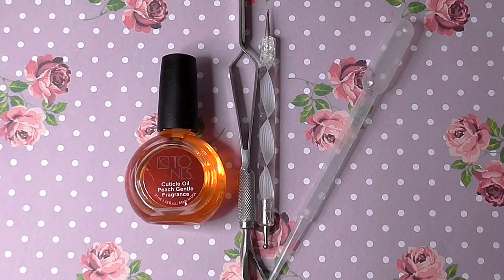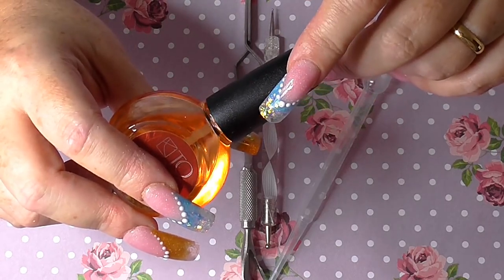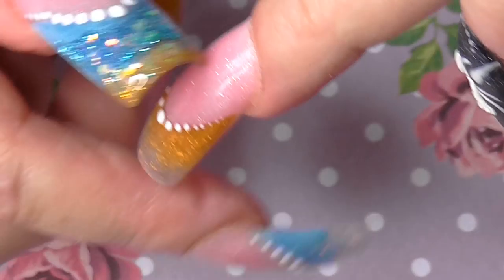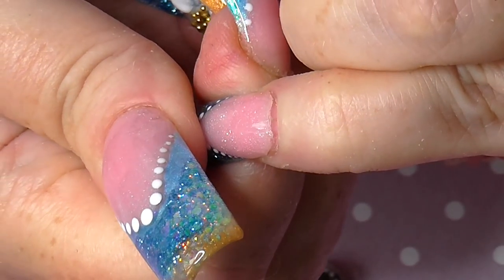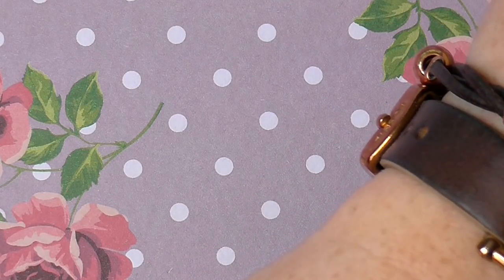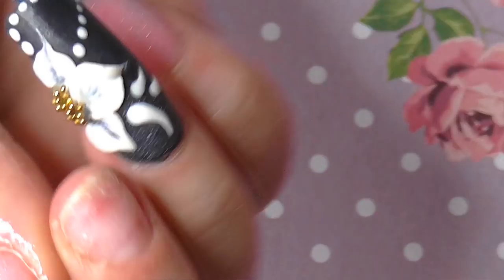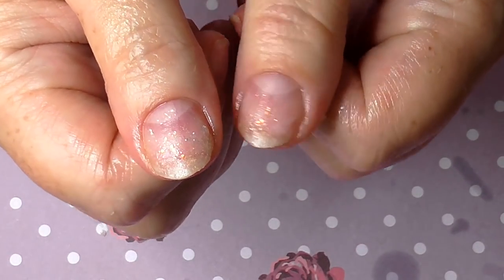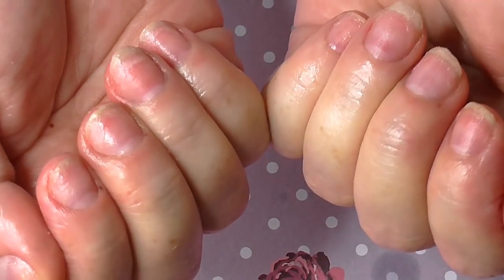TAKING OFF MY ACRYLIC NAILS WHEN WEARING NAIL GUARDS | ABSOLUTE NAILS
I got asked a few times to show how I took my Acrylic nails off whilst wearing Nail Guards, it was a bit tricky!! but I eventually got there!
I hope this video was helpful, especially for the girls who were asking me to show them the process, thank you ever so much for watching guys and see u in my next video xx

DASHING DIVA NAIL GUARDS